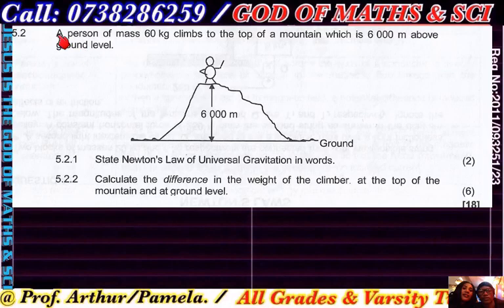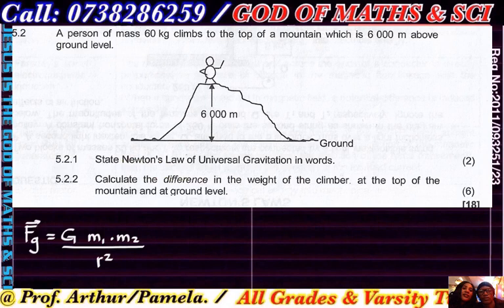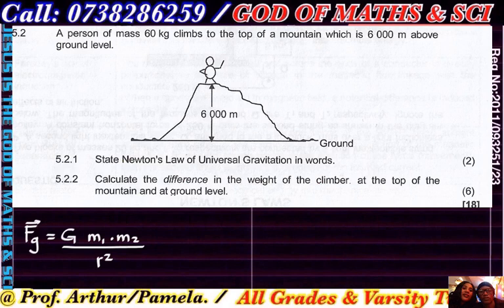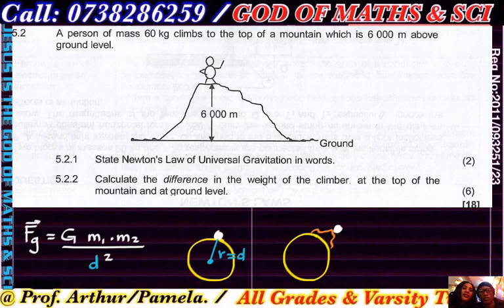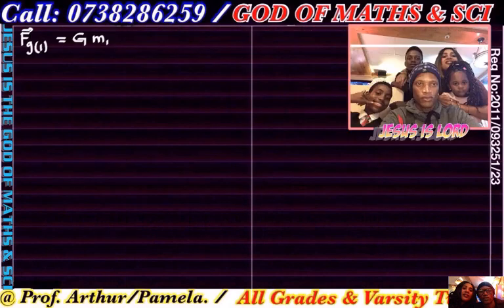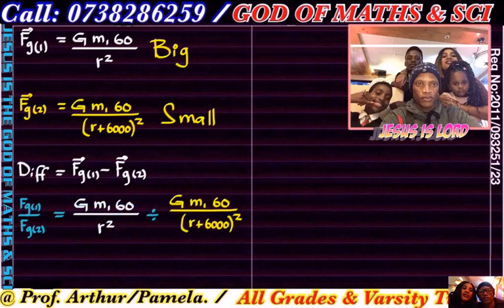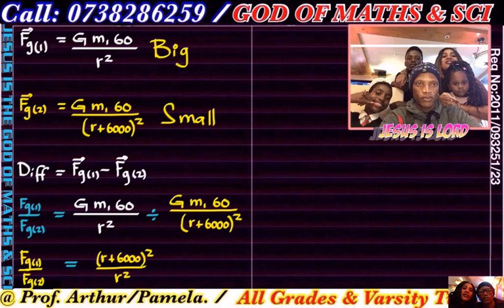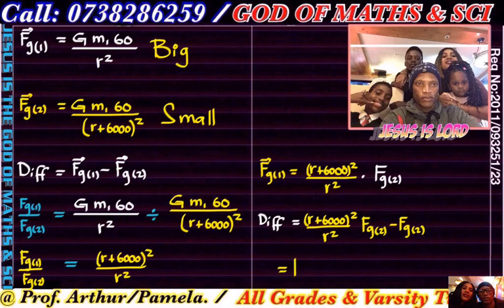NEWTONS LAWS PART 8 for grade 12 & 11